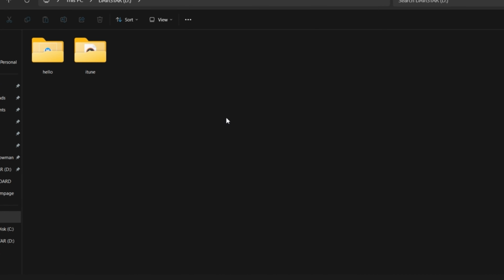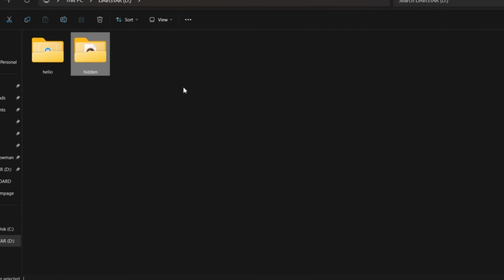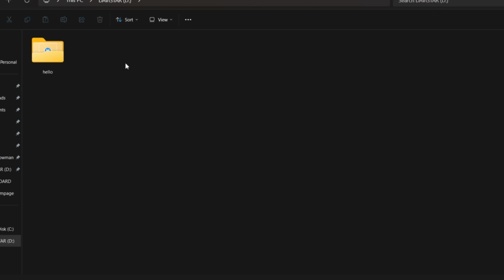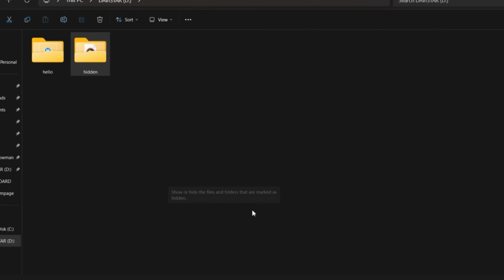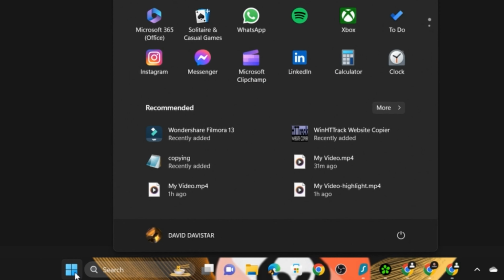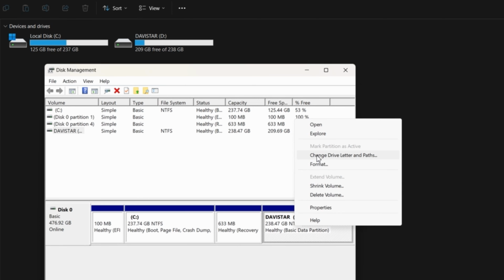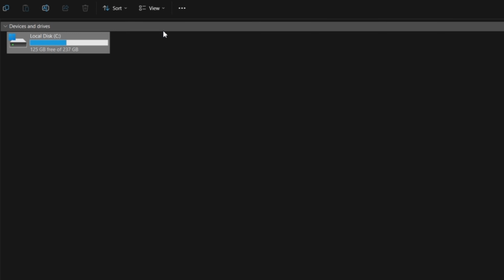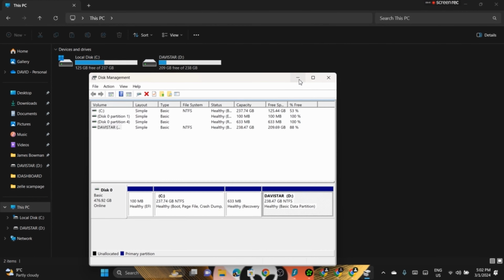2 EASY WAY OF HIDING YOUR CONFIDENTIAL FILE AND DOCUMENTS IN COMPUTER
Are you looking to keep your sensitive files and documents safe from prying eyes? In this video, we'll walk you through two easy methods to hide your confidential data on your computer.
00:00 Introduction
00:54 INTRO
03:51 HIDING FOLDER
08:25 HIDDEN PARTITION
08:51 FINAL